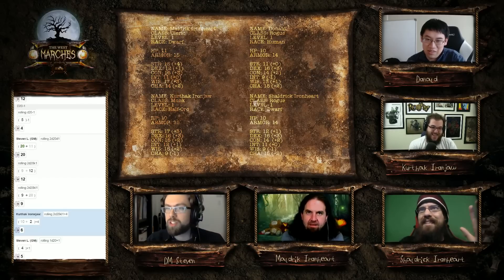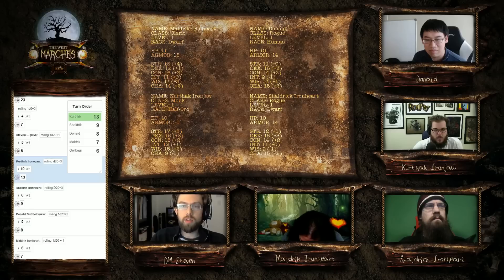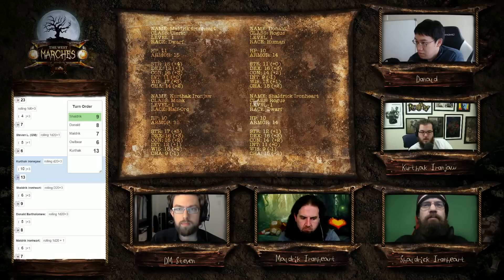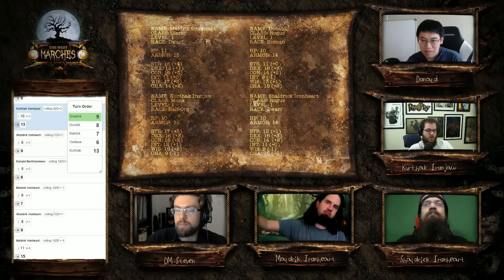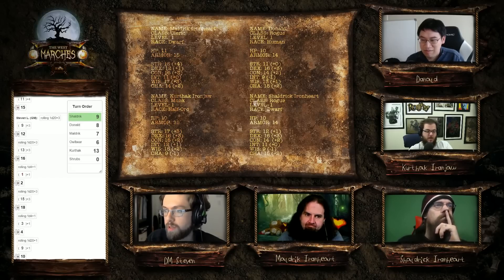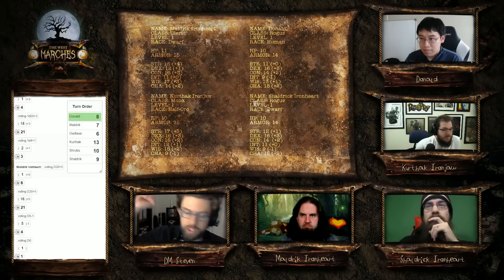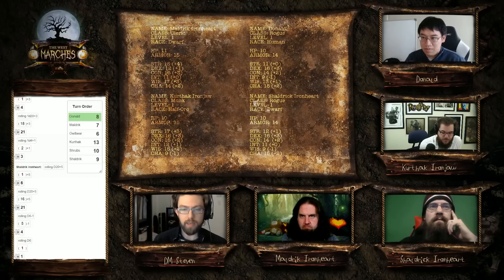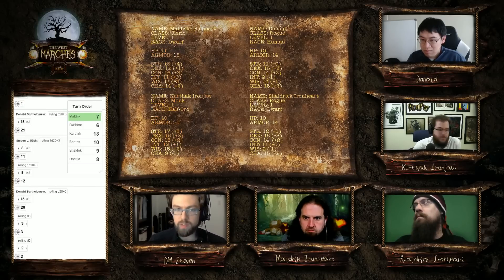RollPlay: One Shots - The West Marches Week 5, Part 4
Join itmeJP, Ezekiel_III, TrumpSC, CohhCarnage, and DM Steven as they journey together in a the format for RollPlay One Shots: The West Marches.

For more information regarding The West Marches campaign, please check out the following post

Otherwise VODs will be released one per day until the season is finished.